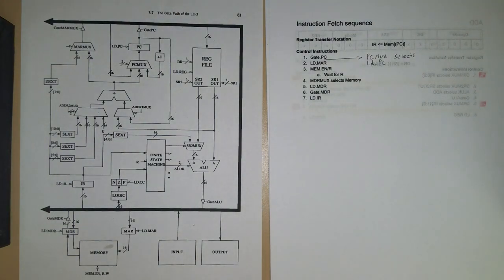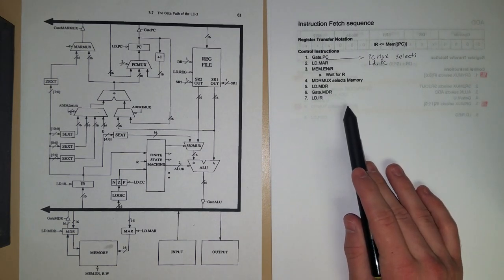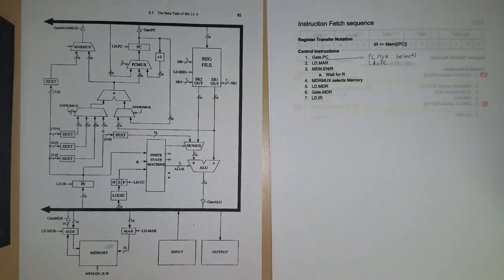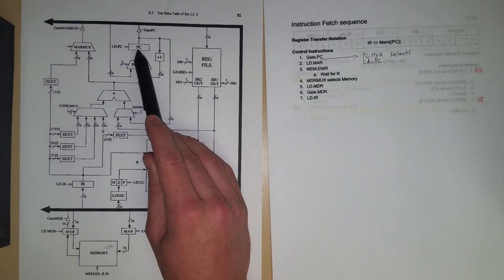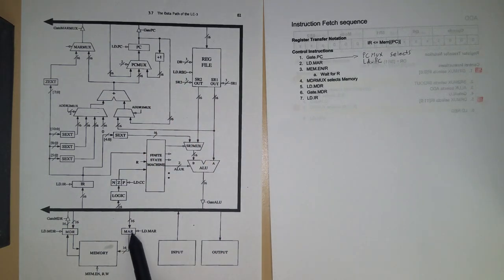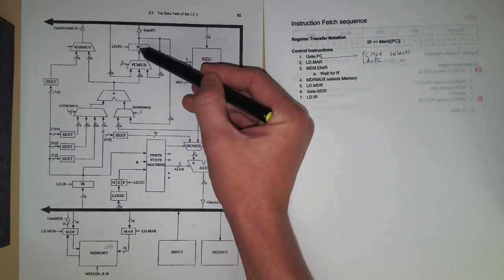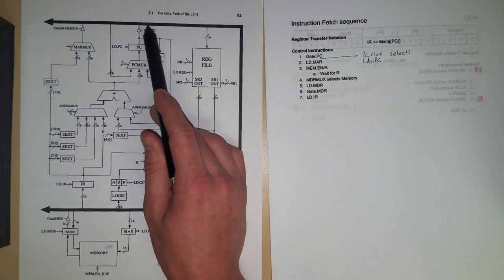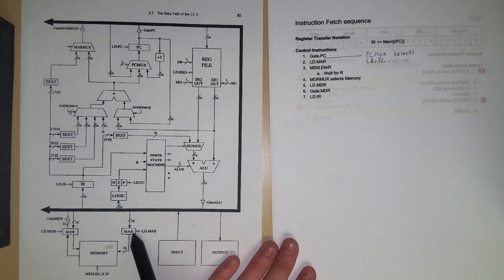LC3 Register Transfer Descriptions and Control Signals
This video covers how to derive all of the control signal sequences for the instructions in the LC3. Any control signal with a red mark next to it on my papers means the signal is not necessary to say since it is assumed.

Instructions covered in the video:
00:00:20 - Fetch
00:06:48 - ADD SR1 SR2
00:10:10 - ADD SR1 imm5
00:12:30 - AND SR1 SR2
00:14:23 - AND SR1 imm5
00:16:32 - NOT
00:18:16 - LEA
00:21:53 - LD
00:26:42 - LDI
00:32:25 - LDR
00:37:59 - ST
00:44:40 - STI
00:52:36 - STR
01:00:05 - JMP
01:03:21 - BR
01:06:14 - JSR
01:10:20 - JSRR
01:14:06 - TRAP